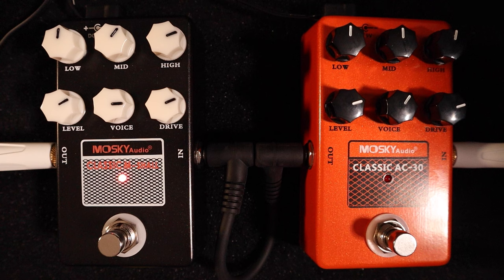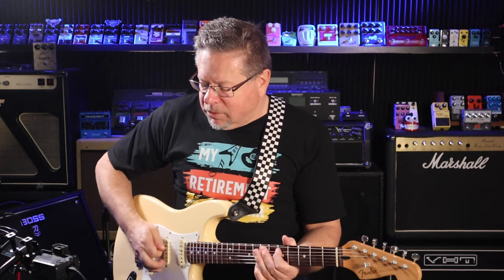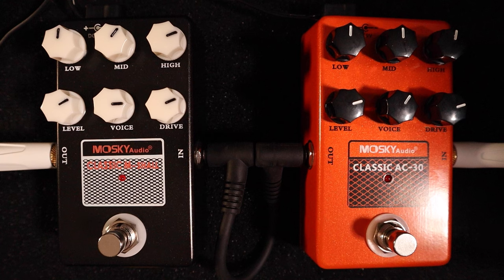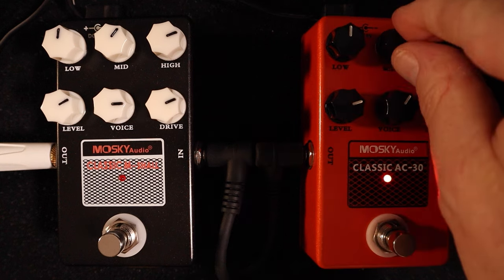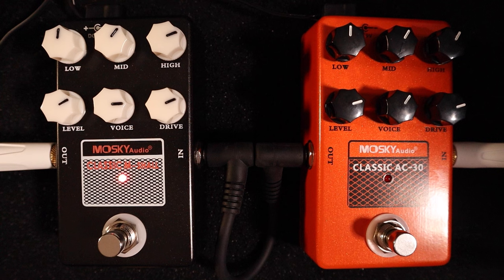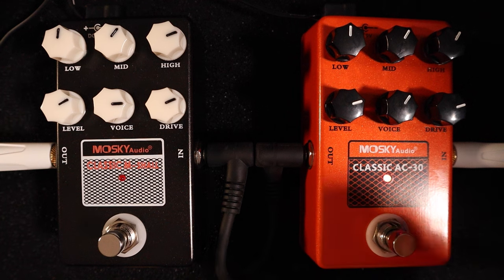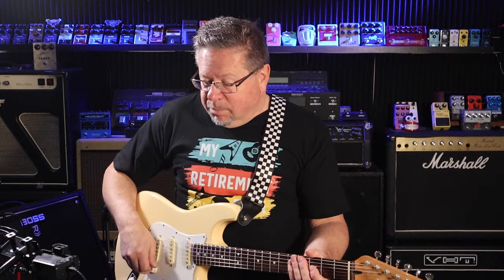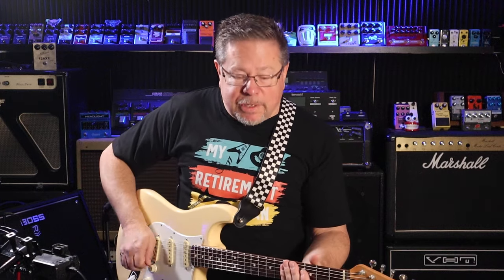Mosky Classic AC-30 Vs Classic M-SHALL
Built in speaker simulation is an integral part of the CLASSIC Series circuitry. Each model is tuned to match the speaker/cabinet of that amplifier. It is designed for a smooth, even response as
would be achieved by a multiply-miked cabinet, without the peaks, valleys, and notches associated with single miking.The shape of the speaker curve will not adversely effect or interfere with the
frequency response of your own cabinet.There is no need to defeat the speaker simulation circuit when using it with a guitar amplifier.The speaker simulation works in tandem with the EQ controls to custom tailor the overall sound.

M-SHALL SPEAKER SIMULATION
CLASSIC M-SHALL based on Tech21 SansAmp Character British